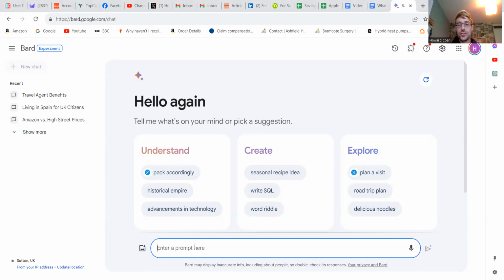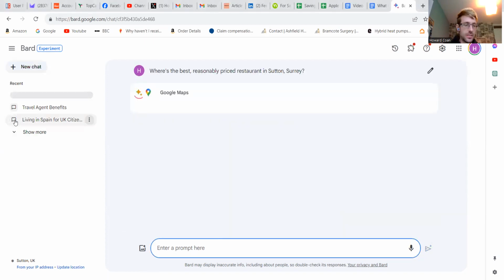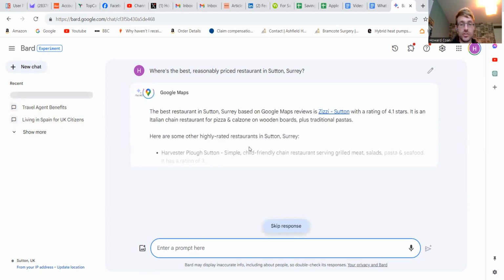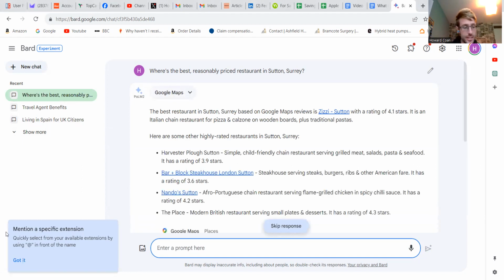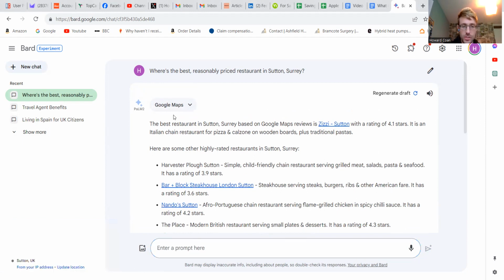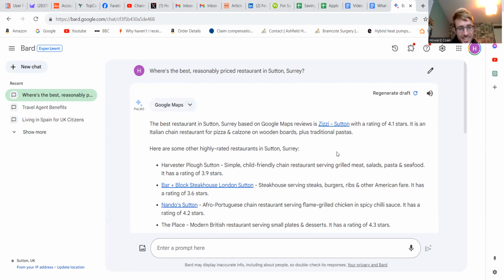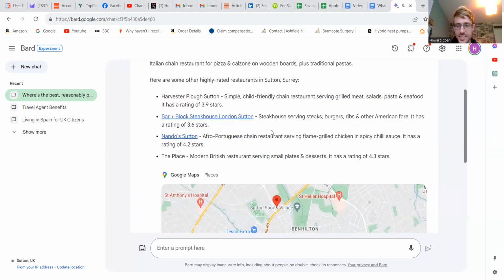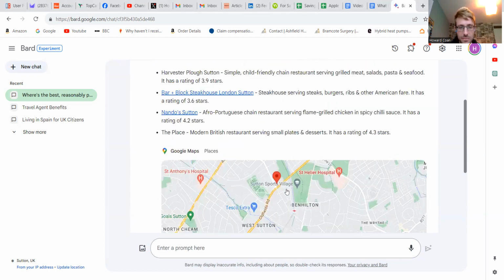Unlocking the Power of Gemini ChatGPT - how it can grow your business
Learn how to unleash the full potential of Gemini and ChatGPT in this video! Discover how these tools can significantly boost your business growth and productivity.

My name is Howard Coan. I’m a gold and silver collector enthusiast, and I love sharing my thoughts and ideas with those interested in the topic.

Follow me to participate in my live sessions!